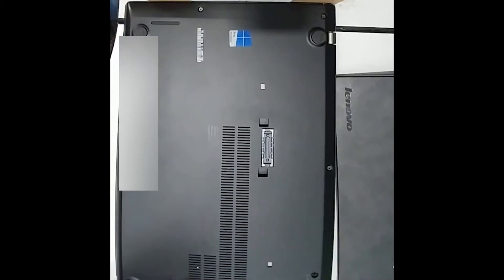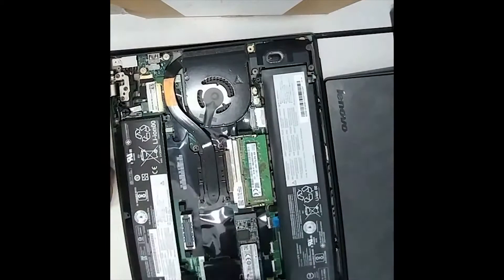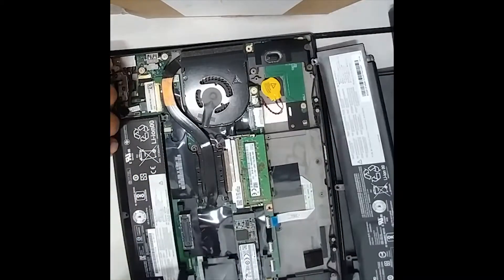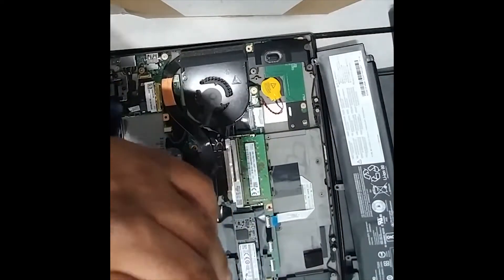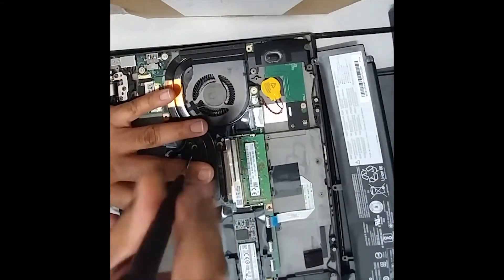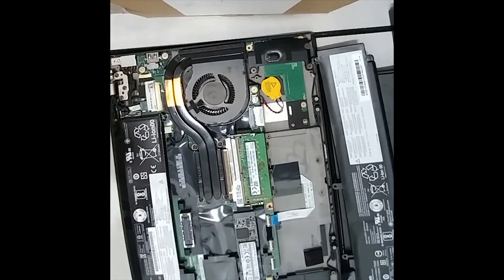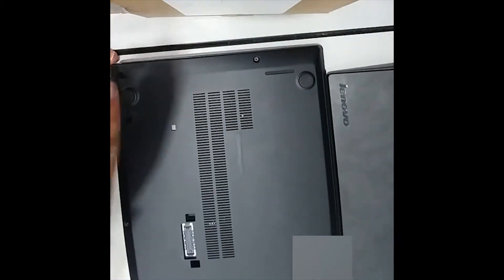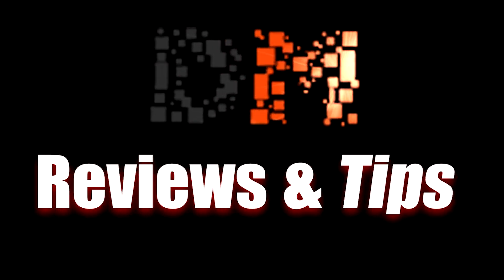How-to-replace-cpu-fan-Lenovo-Thinkpad-T470s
Video showing how to replace laptop Lenovo Thinkpad T470s cpu fan

DM Computers for all your Laptop & Computer repair experts